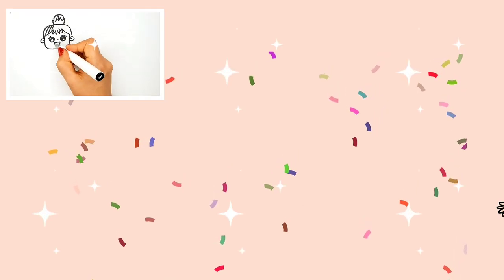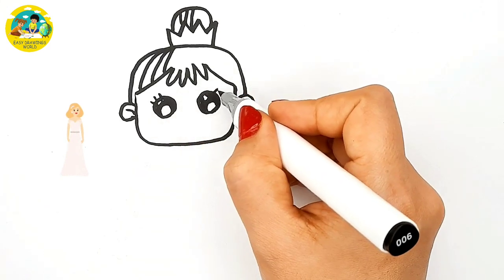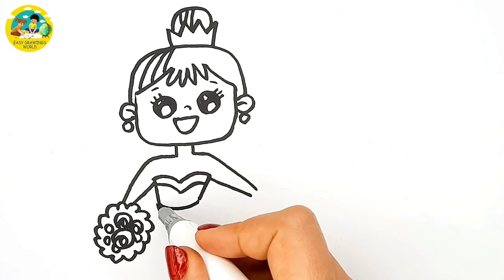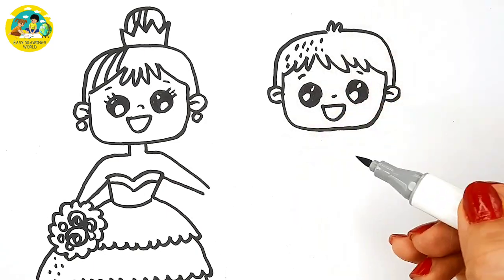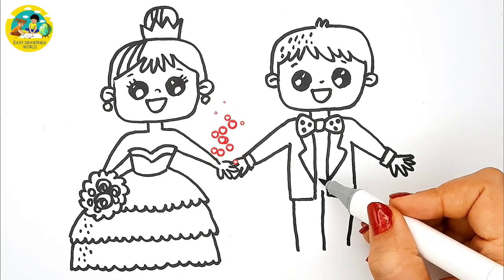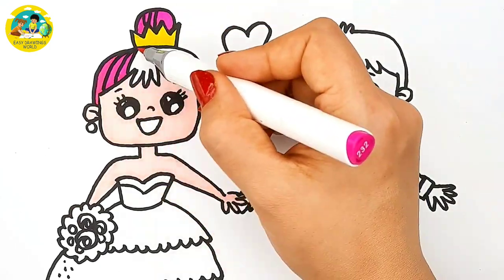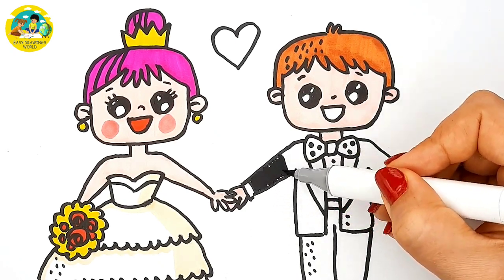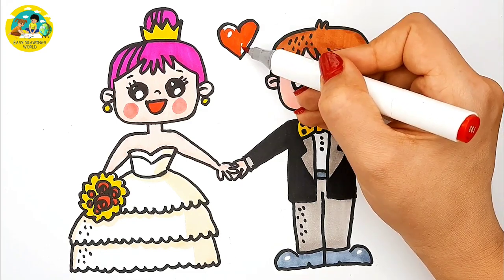How to Draw Bride Groom | Easy Drawing and Coloring cute Bride Groom for Kids 👰💕💍🤵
Hey there! In this "How to Draw Bride Groom" tutorial video, I show you How to Draw, Paint and Color a cute easy bride and groom drawing by using simple shapes and lines.step by step. 👰💍🤵💕
They'll discover the magic of turning basic elements into a great newlywed couple, bride and groom drawing tutorial, making it an enjoyable and educational experience for young artists. Get ready to grab your pencils and join the adventure of creating your own adorable easy bride gnd groom drawing! 💕

00:00 Intro
00:06 Drawing Bride
01:10 Drawing Groom
02:11 Coloring Bride & Groom

Bride Groom
How to Draw Bride
Bride Groom Drawing